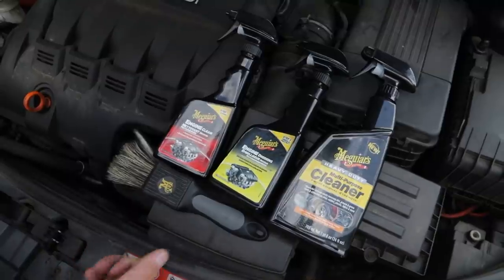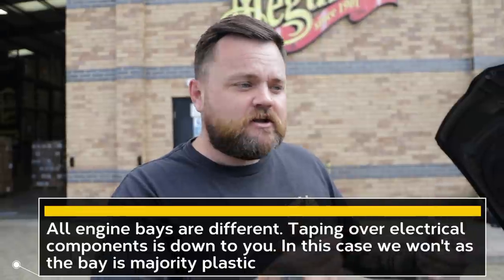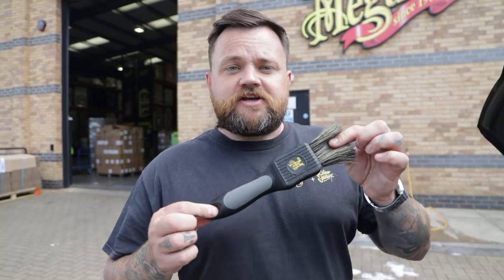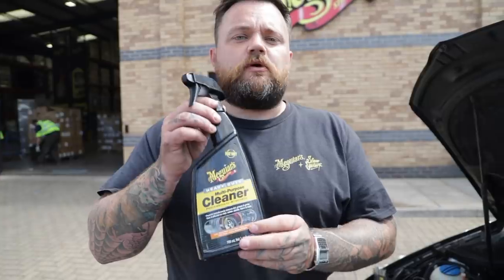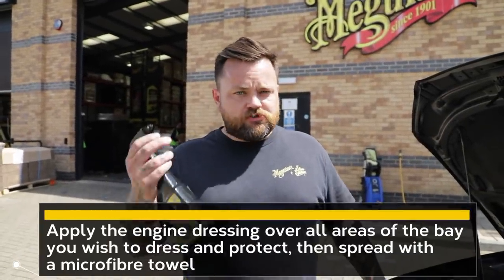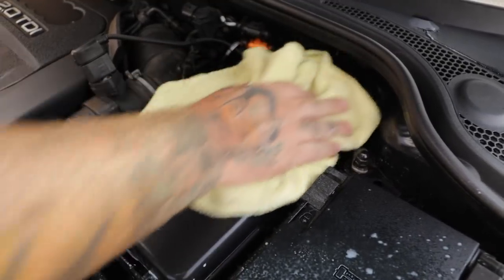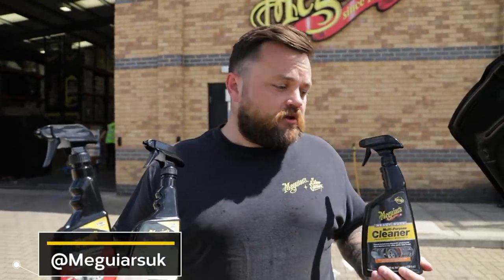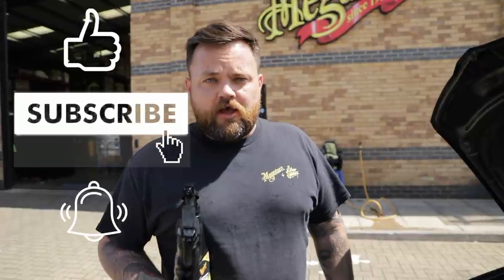Easy ways to CLEAN AND PROTECT your ENGINE BAY | Seminar Sessions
Welcome back to the Meguiars UK YouTube Channel!

If you are new to car care then this series called Seminar Sessions will be an easy "how to" guide on all consumer products and accessories in order to detail your car.

Today's video is all your engine bay and how to easily clean and protect it.